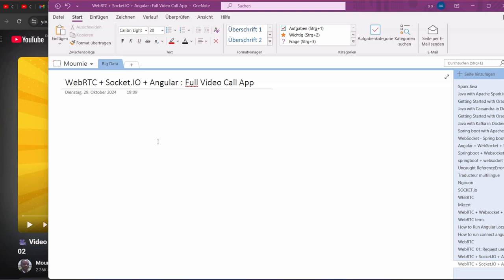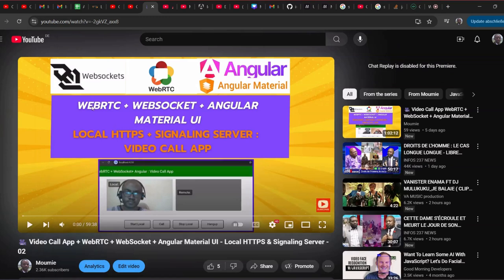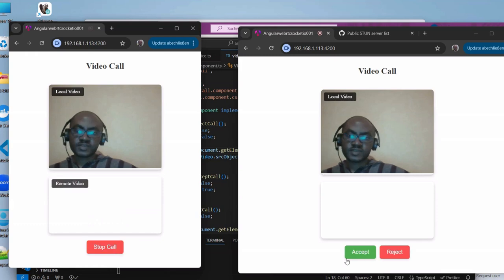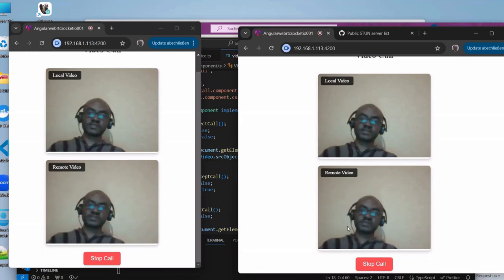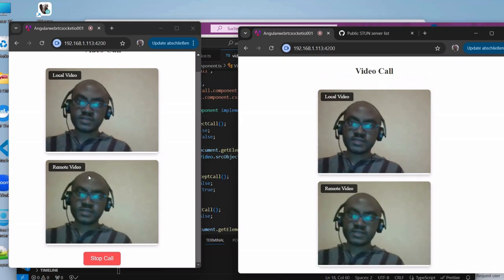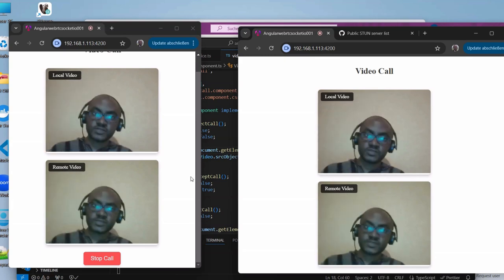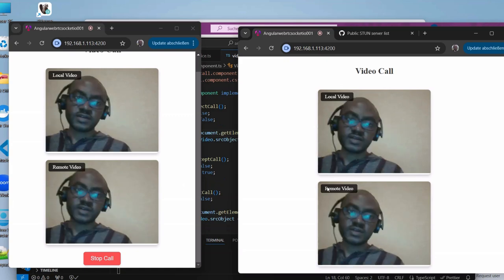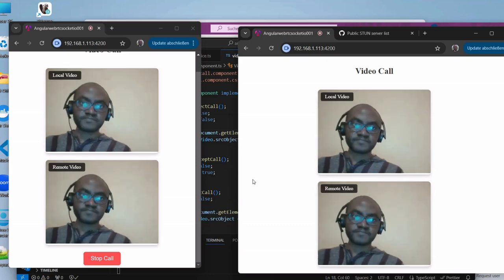🚀Build a Real Time Video Chat App with Angular, WebRTC, and Socket IO! Step by Step🚀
🚀 Welcome to the Ultimate Guide for Building a Real-Time Video Chat App with Angular, WebRTC, and Socket.IO! 🚀

In this stunning step-by-step tutorial, we’ll dive deep into creating a fully functional video chat application that allows real-time video calls directly in the browser! 🌐💬 Whether you’re looking to create the next big social platform or add communication features to your app, this guide covers everything you need.

What You'll Learn in This Tutorial:

👉 Set up Angular for seamless front-end interaction.
👉 Integrate WebRTC to enable peer-to-peer video and audio streaming directly between clients.
👉 Configure Socket.IO for real-time signaling to establish connections.
👉 Implement HTTPS and CORS to ensure secure connections across networks.
👉 Build Stunning UI Features like Start, Stop, Accept, and Reject calls for a professional user experience.

🔒 Secure Communication: We’ll guide you through configuring SSL/TLS and HTTPS with self-signed certificates, allowing secure video calls that users can trust.
🔌 Connection Reliability: With ICE servers and STUN configuration, your app will handle network traversal with ease, ensuring smooth communication across devices.

✔ Perfect for Angular developers looking to expand their real-time application skills!
✔ In-depth explanations make complex topics like WebRTC easy to understand.
✔ Learn how to create a scalable code structure with Angular services for Socket.IO and WebRTC.
✔ Complete code and live demos ensure you understand every step!

Don’t miss out on the chance to learn and master this powerful tech stack! 🙌 Whether you’re a beginner or an experienced developer, this project is a perfect addition to your portfolio.